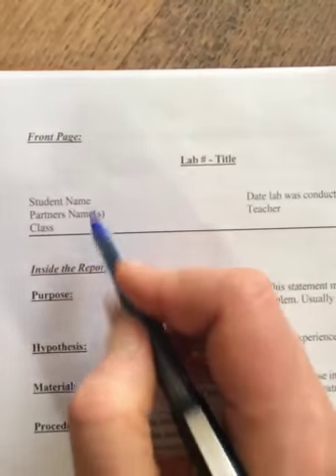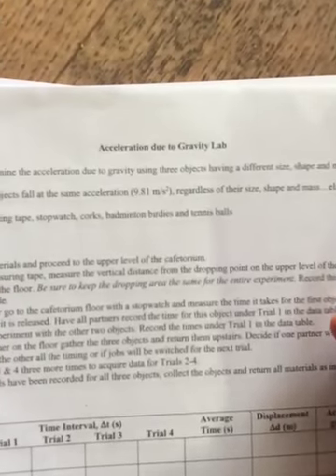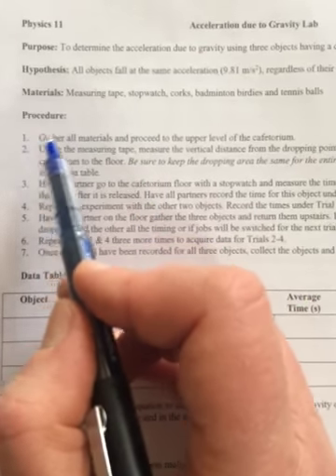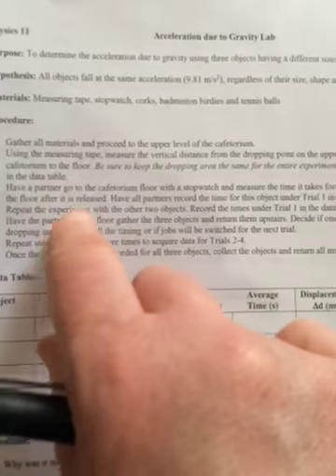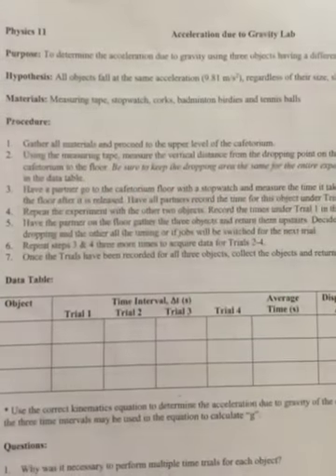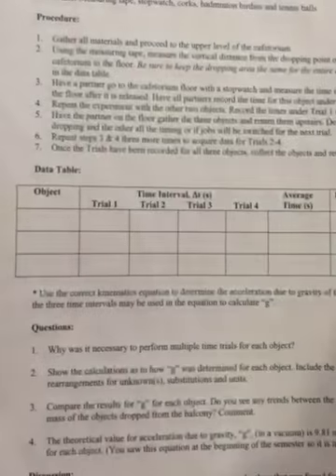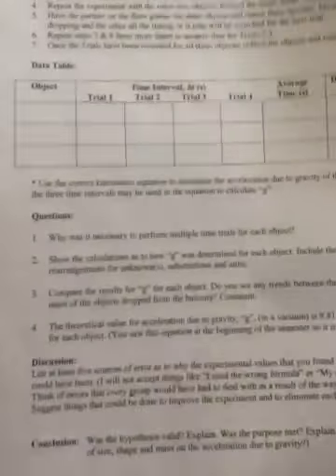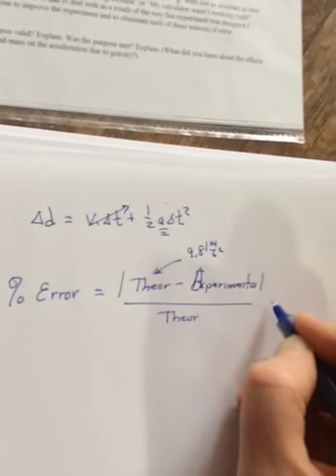Physics 11 # 6 Completed & How to Write Up a Lab